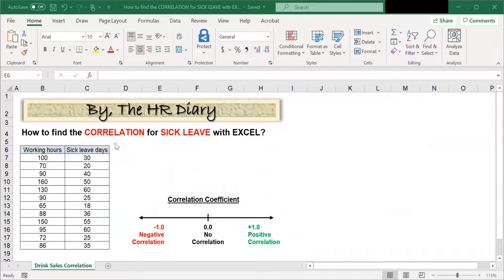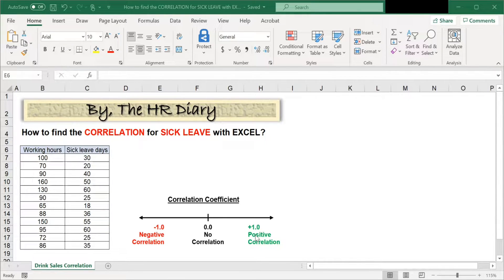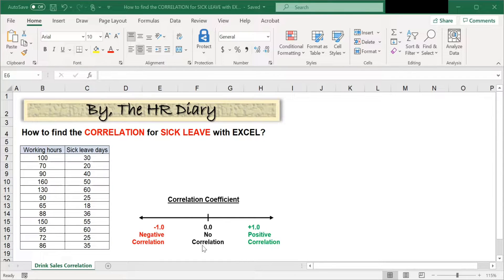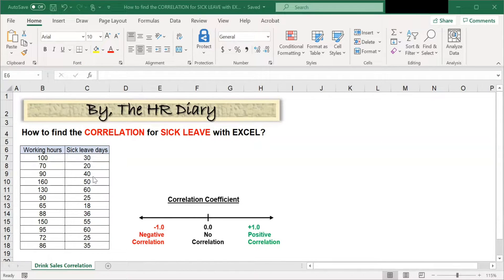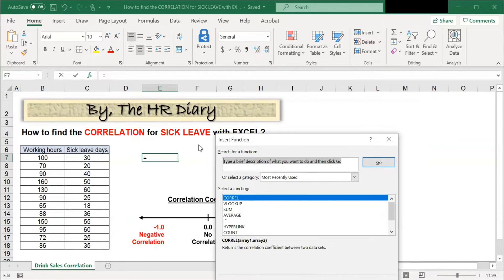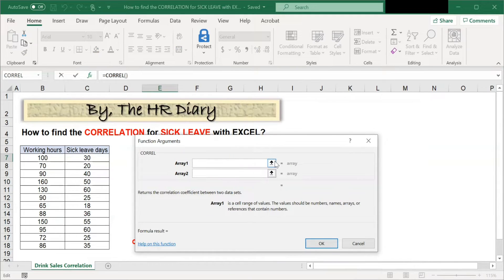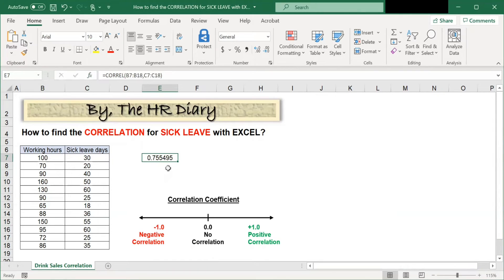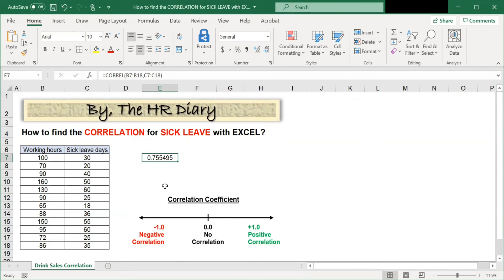How to find the CORRELATION for SICK LEAVE with EXCEL!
This video shows you step-by-step how to find the CORRELATION for SICK LEAVE with EXCEL! Correlations are useful to find out the extend which two variables are related. The closer the number is to 1, the stronger the correlation is.

AUTHOR of “Designing Global Sales Incentive Plans”